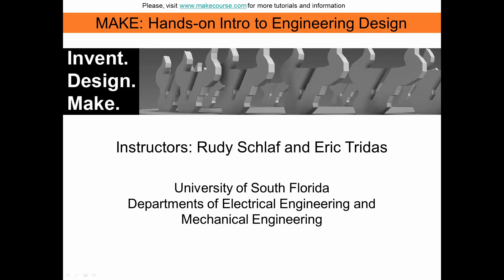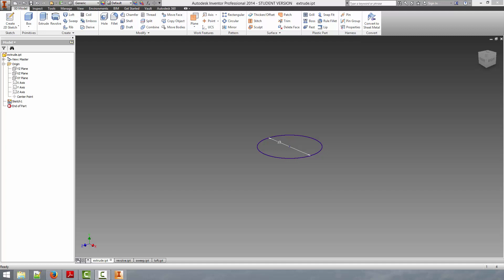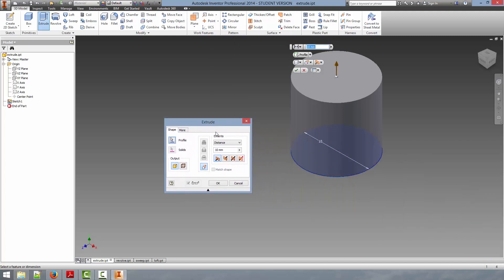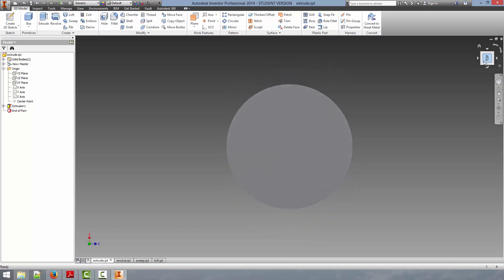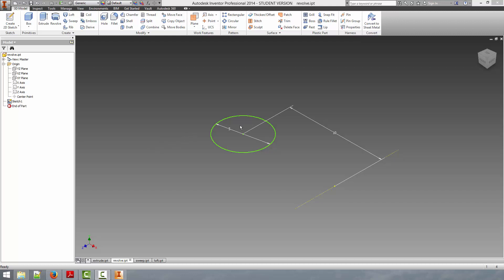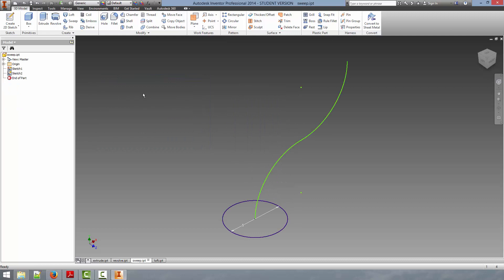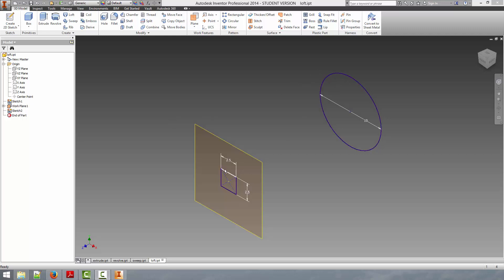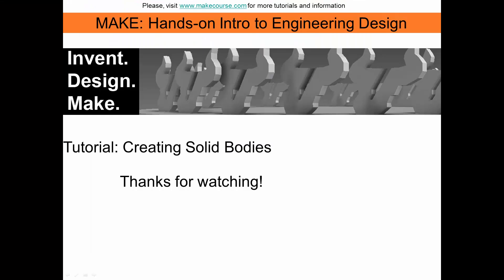Creating Solid Bodies - Autodesk Inventor 2014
This video discusses the various methods of creating solid bodies from sketches in Autodesk Inventor 2014.  These include extrusion, revolving around an axis, sweeping, and lofting. This is part of a video series for the Make Course taught at the University of South Florida through the Electrical Engineering Department.  for more information!